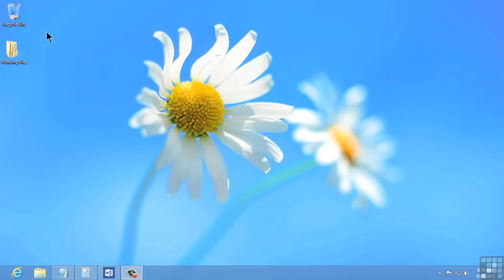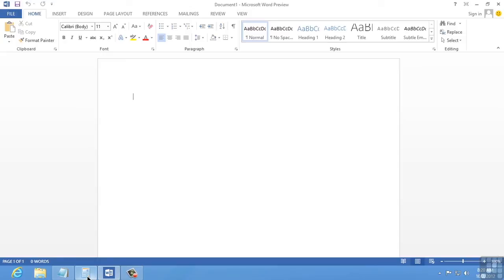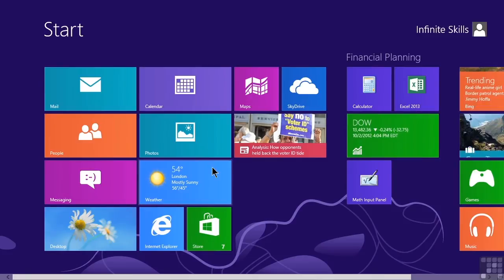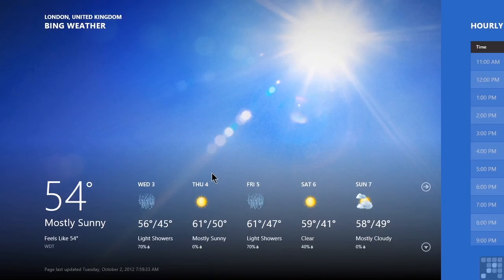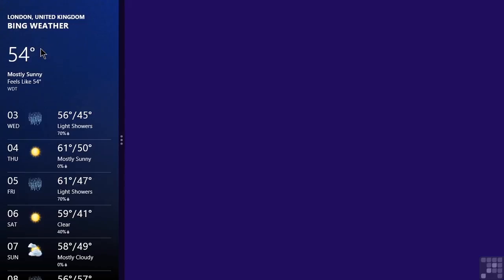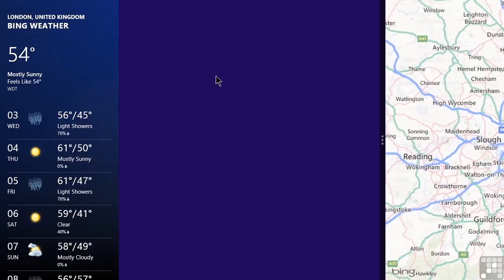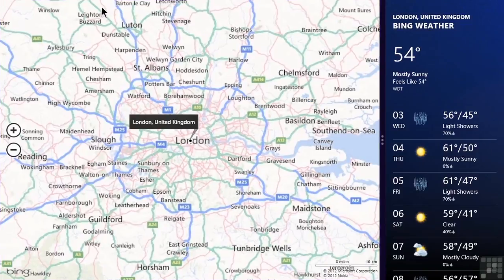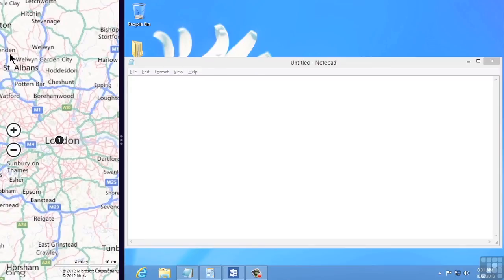Microsoft Windows 8 Tutorial | Multitasking Windows 8 Style